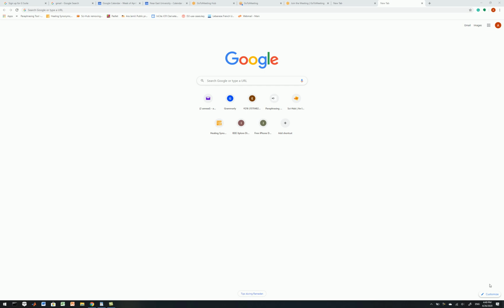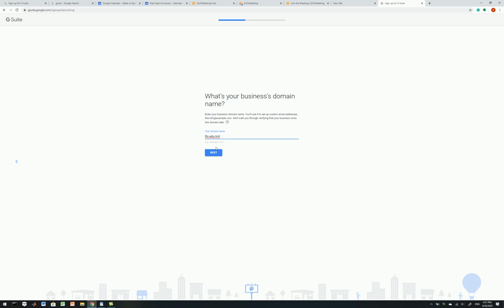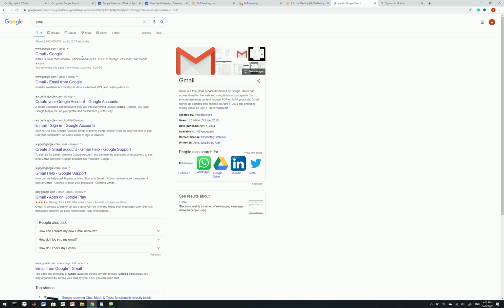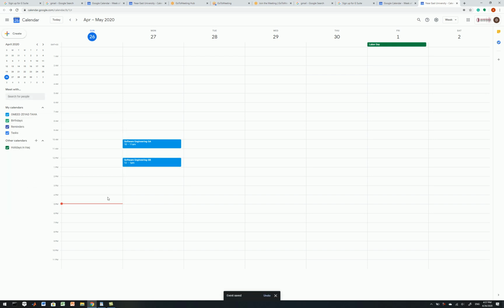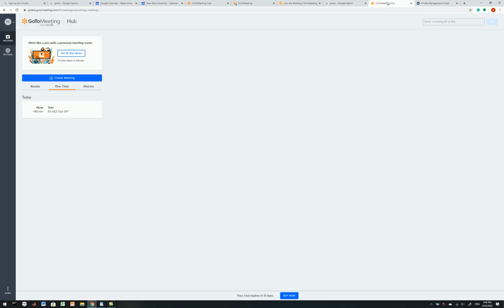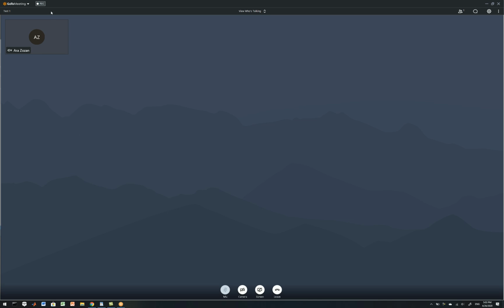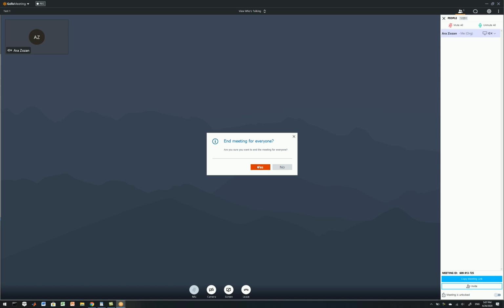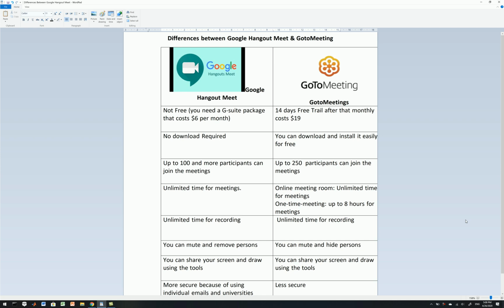Discreption about GHM and GTM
Prepared by Asst. Lect. Ara Zozan Miran
College of Engineering and Computer Science